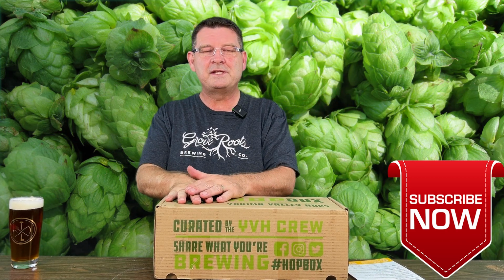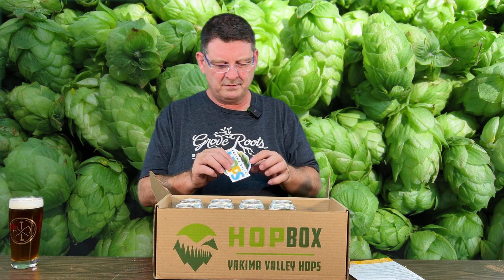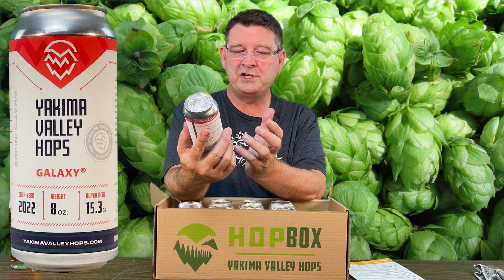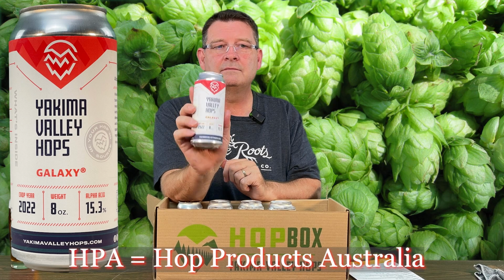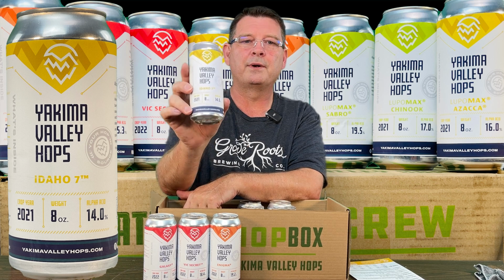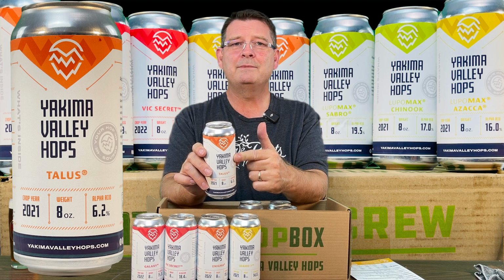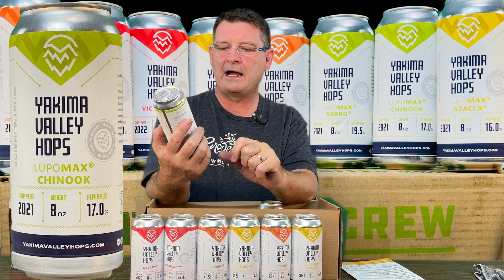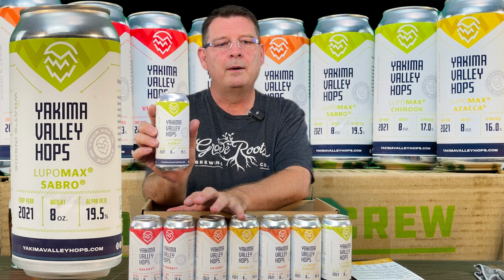Yakima Valley Hops - Hopbox unboxing and overview - Summer 2022!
Yakima Valley Hops - Hopbox unboxing and overview.

Honest and non-bias review of Yakima Valley Hops Hopbox for Summer of 2022!

Is the Yakima Valley Hopbox a good value?
Who should buy the Hopbox?
Anything to be aware of when ordering the Hopbox for the first time?